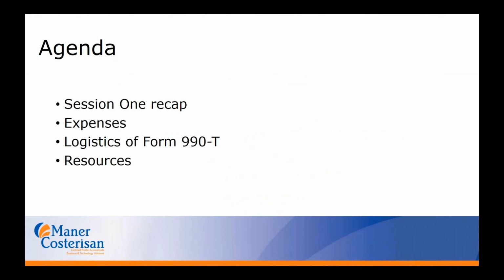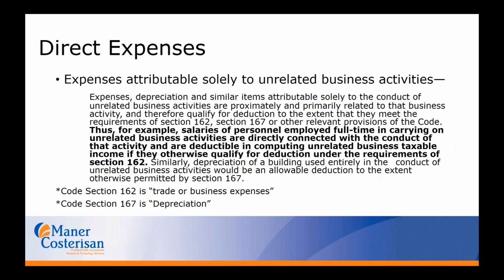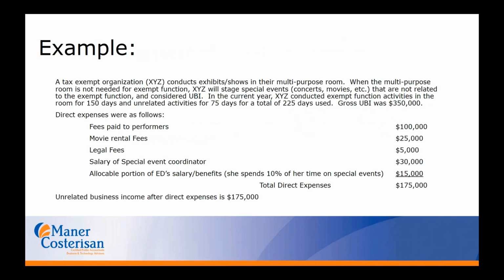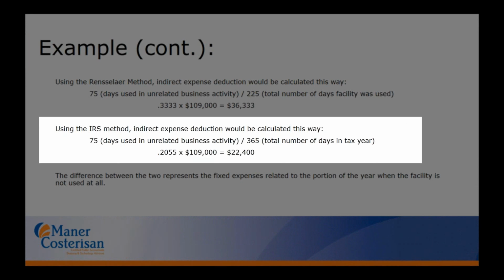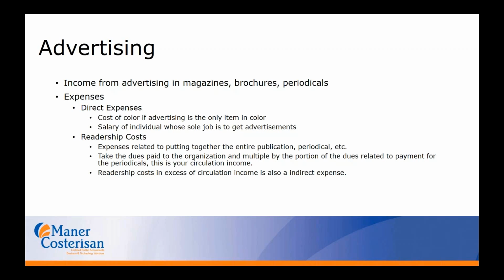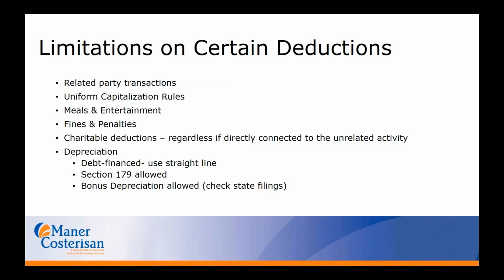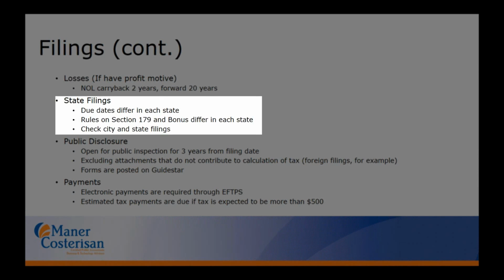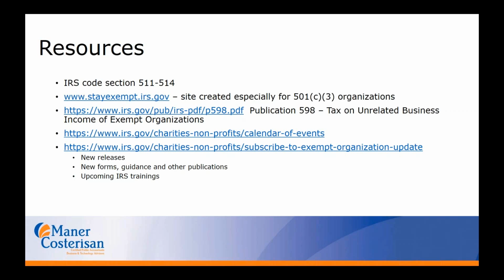How to reduce taxable income from UBI Webinar Part 2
The second webinar in the 2 part UBI series for nonprofits. In this recorded webinar we will review what expenses are available to offset UBI. Learn how you can substantiate these expenses to avoid UBI.